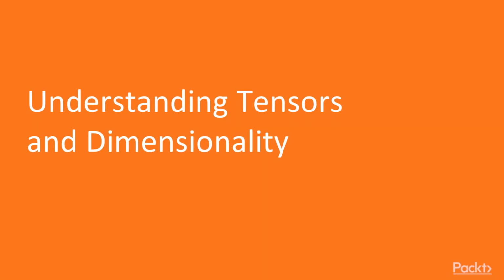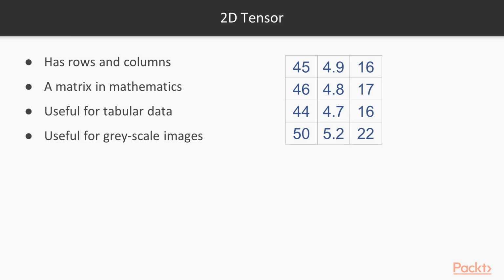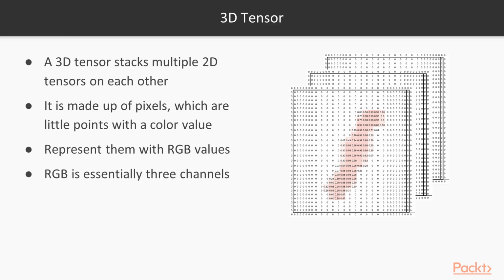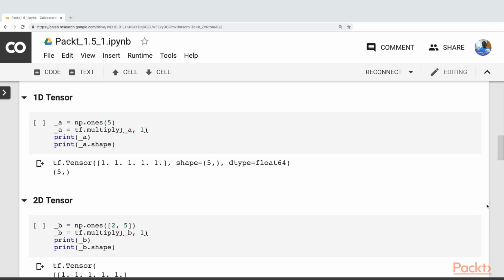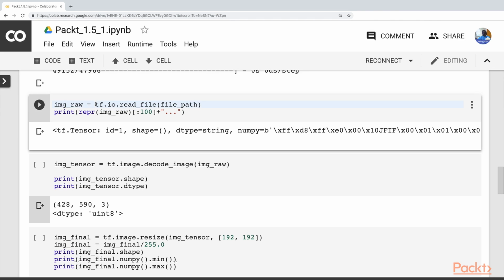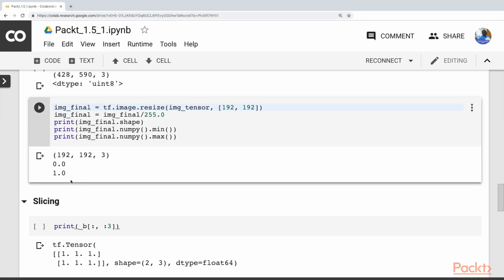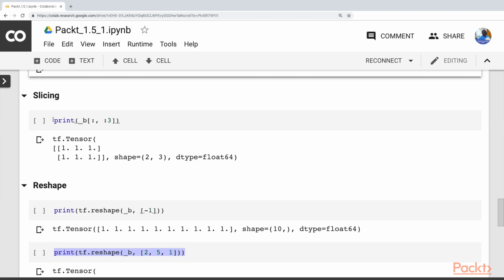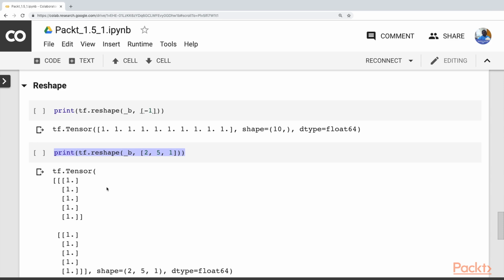1.DeepLearning with TensorFlow2 7 Steps Getting Started 1.5 Understanding Tensors and Dimensionality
1.DeepLearning with TensorFlow2 7 Steps Getting Started 1.5 Understanding Tensors and Dimensionality 2024.
Link Site Free Course and ebook  PDF DEEP LEARNING and ML/DM/DS/CNN/NN:
9.Data science ,Analytics AI Real world Project using Python NLP (Natural Processing )9.4  Lecture 4 2024.
7. Python With Data Analytics ,Data ScienceNLPML 7.2  What are stopwords & how to remove it from data.2024.
7. Python With Data Analytics String matching in MLNLP, Advance Feature Engineering in Data ScienceNLPML 7.1  Create some set of features like first word , last word & length diff 2024.
6. Python With Data Analytics String matching in MLNLP:6.5  String Matching using Longest sub string 2024.
6. Python With Data Analytics String matching in MLNLP:6.4  String Matching using Token set ratio Partie 02, 2024.
6. Python With Data Analytics String matching in MLNLP:6.3  String Matching using Token Sort ratio 2024.
7.Python Programming Complete Beginners 7. OOPS in Python 7.3 Class for computing area of rectangle 2024.
6.Python Programming Complete Beginners 6.6  Write a Function to compute Cumulative product of numbers in  a list 2024.